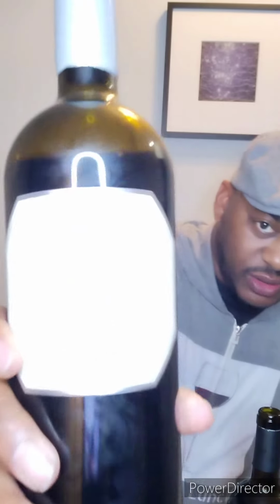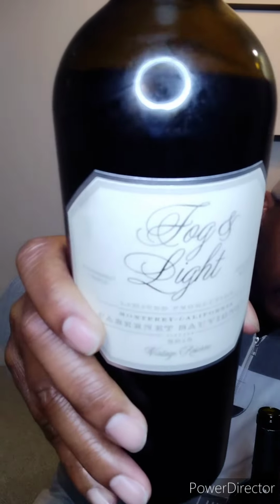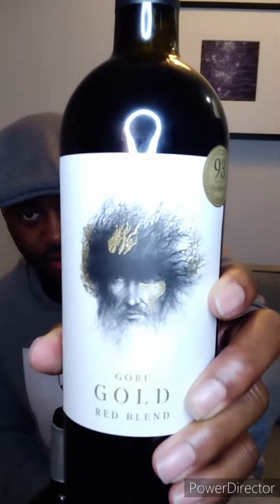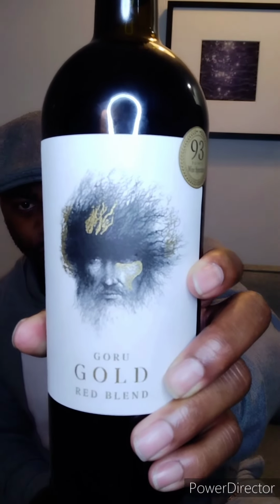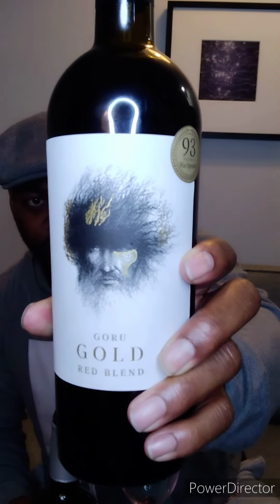"Wine Steal Of The Week" Episode #120 I Dislike This Wine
So, I'm going over 2 bottles tonight, and this episode's going to be a little different from the previous ones! My recommendation is, grab a glass and enjoy these "wine thoughts", Cheers!